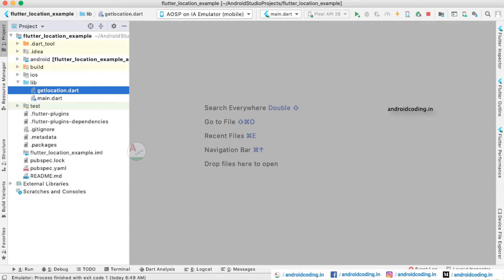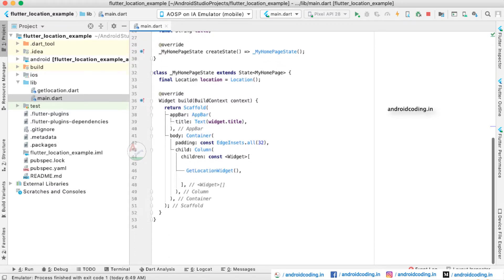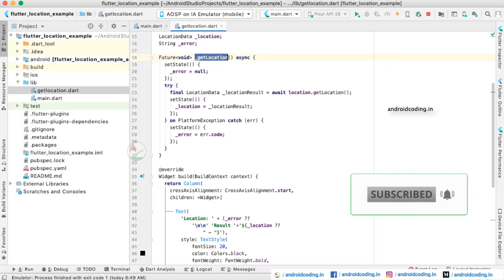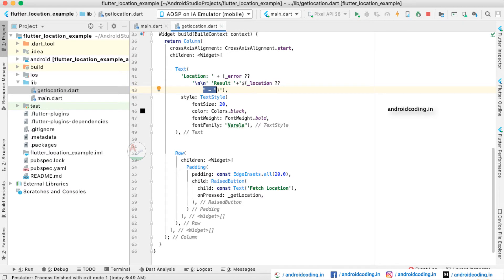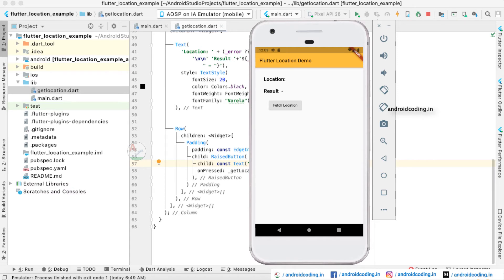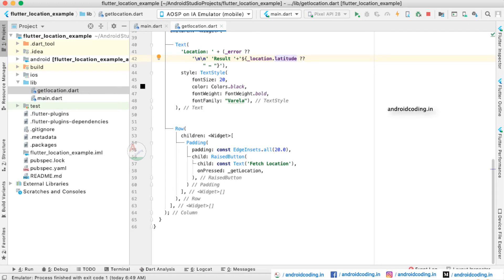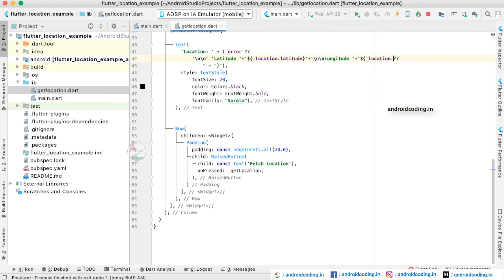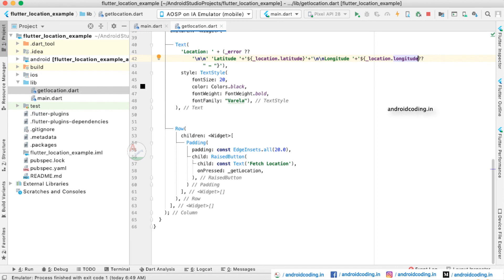Flutter : Fetch Location in Flutter App | Source Code in Description | flutter coding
This part of the tutorial deals with fetching the user location i.e., latitude and longitude values using which we can exactly locate user on maps.